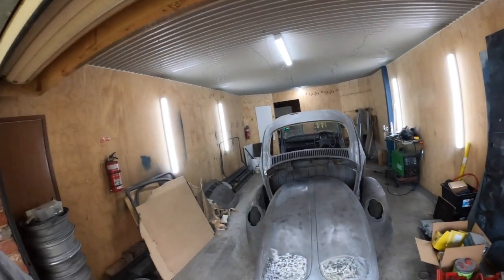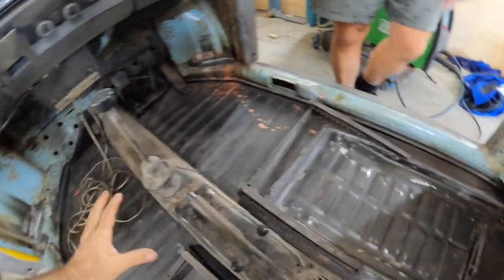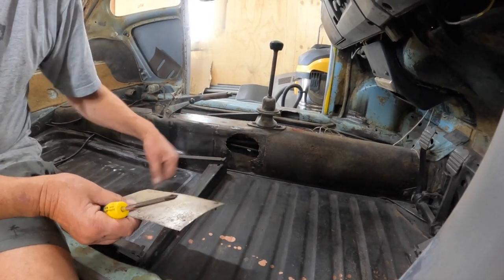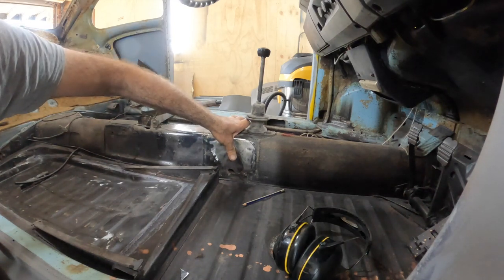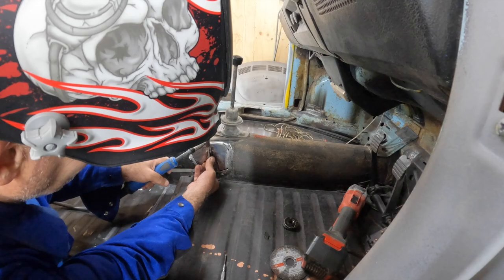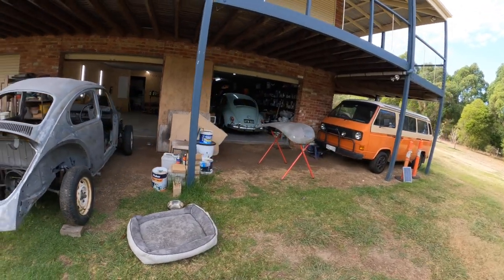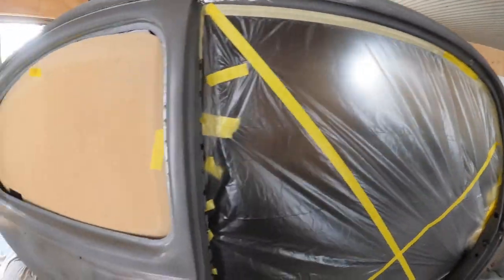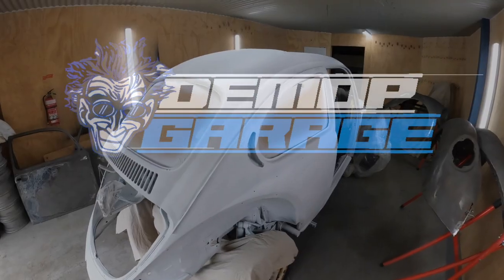Prepping the body for epoxy primer // Milly bug 6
Today we prep the bug body for primer and a tunnel repair.